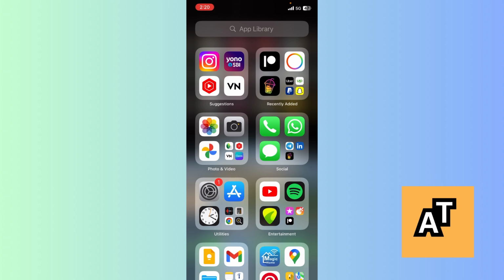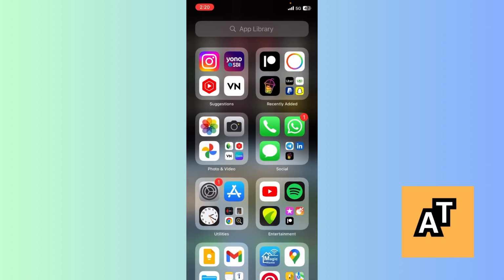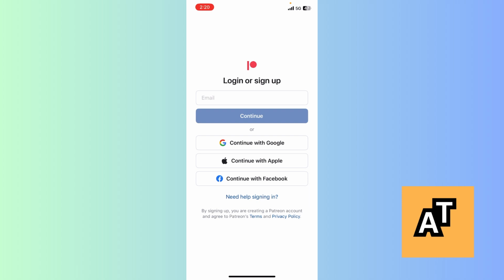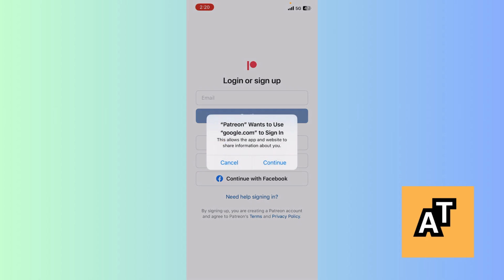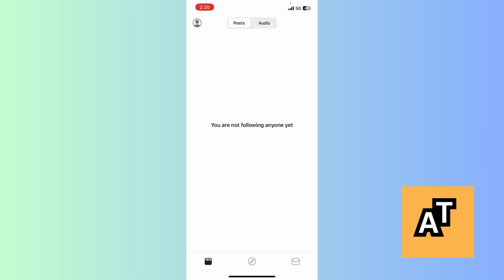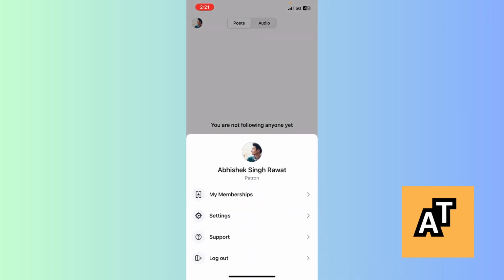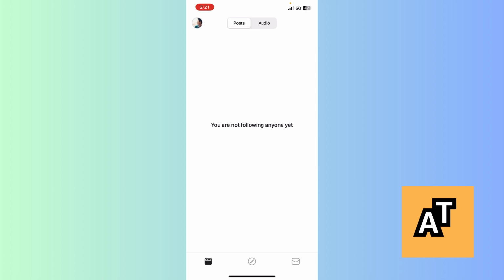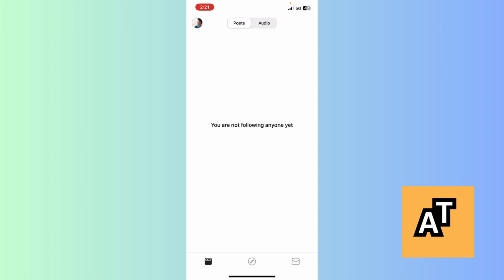How To Set Up Patreon Account Tutorial (Create Account)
In this video I show you How To Set Up Patreon Account Tutorial  (Create Account)